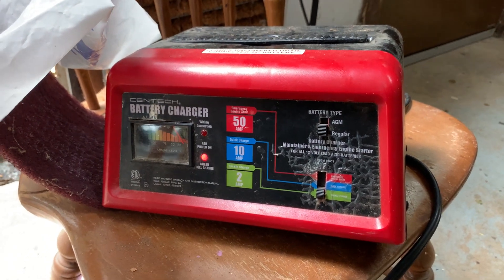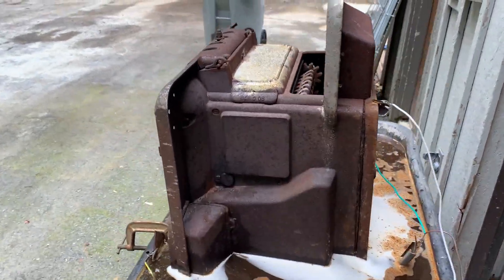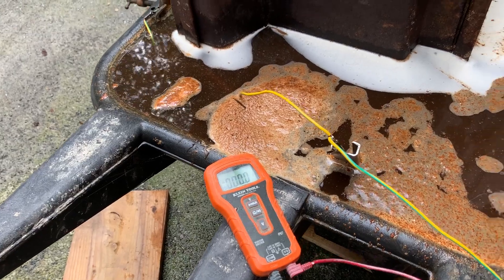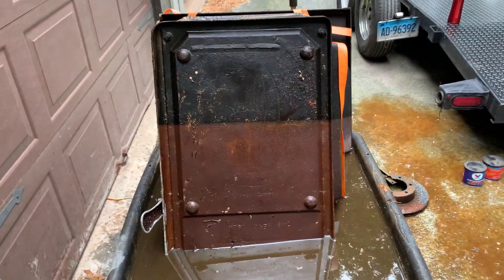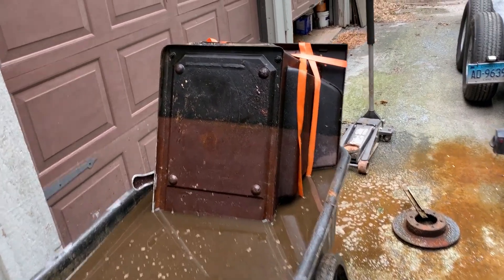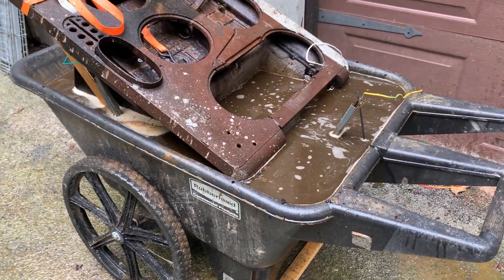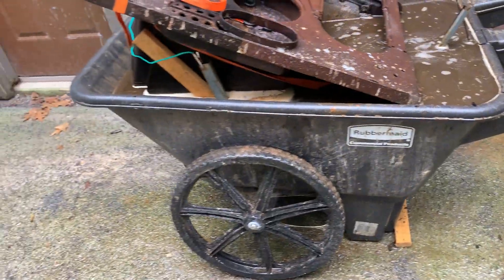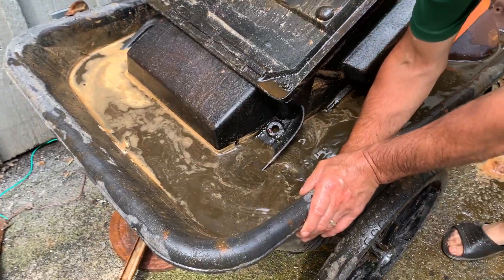Electrolysis Rust Removal with Any Battery Charger.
You can remove rust with any working battery charger. Simply hook up a dead battery to your Electrolysis and the battery charger to your dead battery that won't hold a charge. I believe that a big metal tank like an old oil tank would actually be best for this process. Use the oil tank as the holding tank and the recipient of the rust, the anode, and submerge your large piece into it. Have a steel rod or